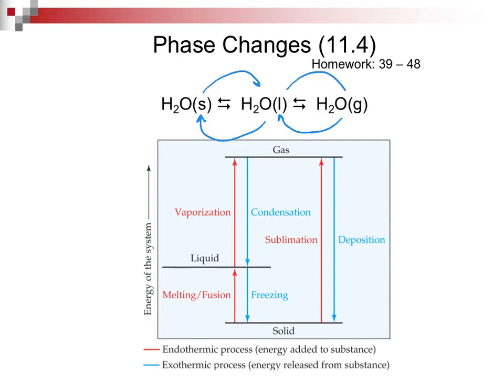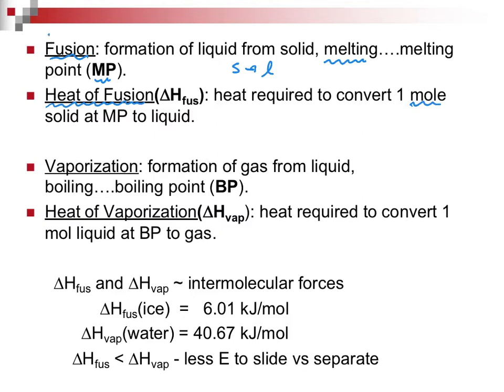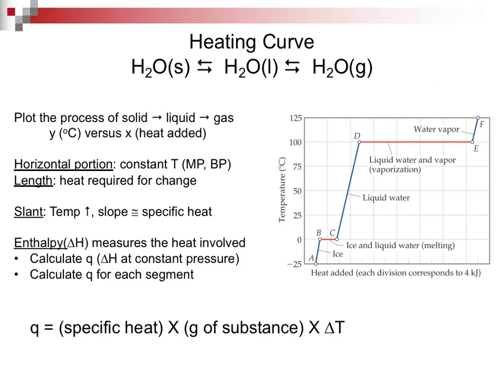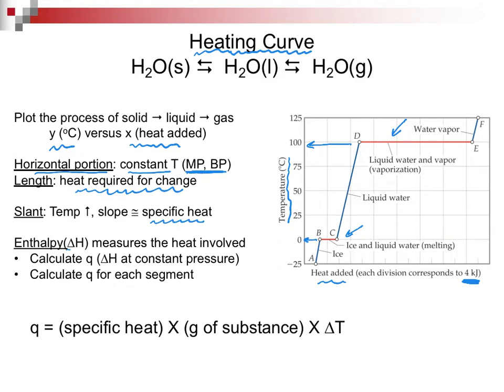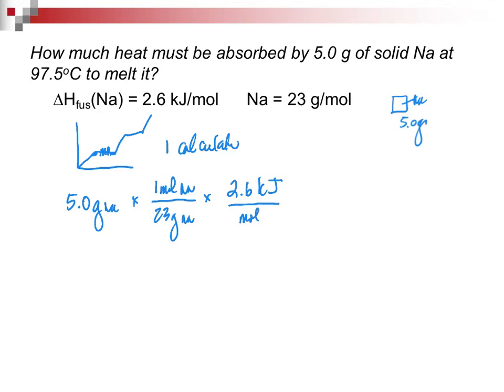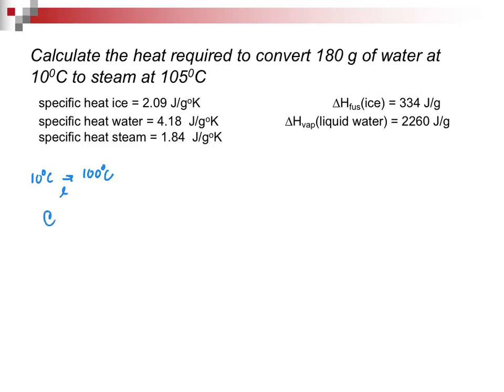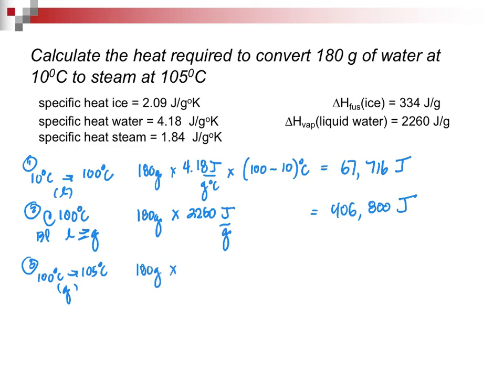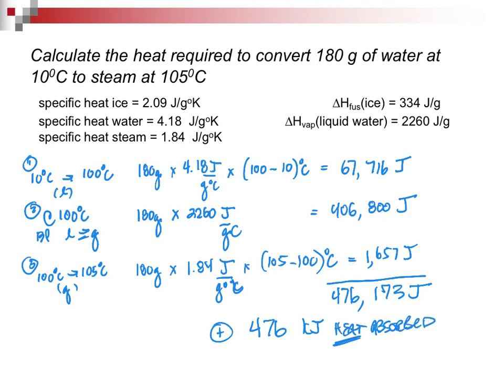11.4 Phase Changes